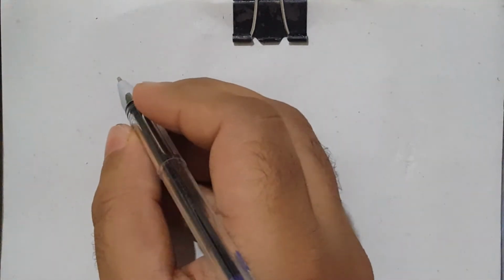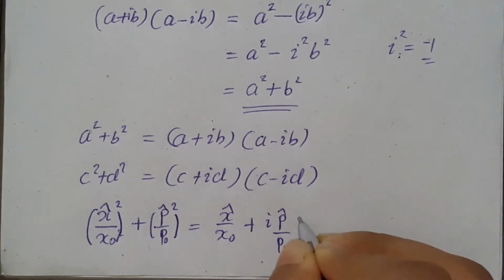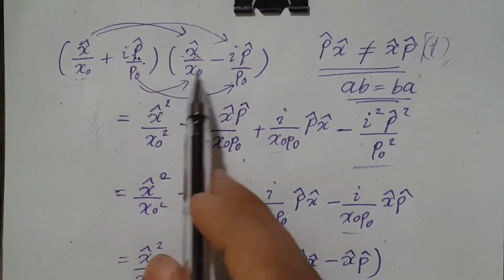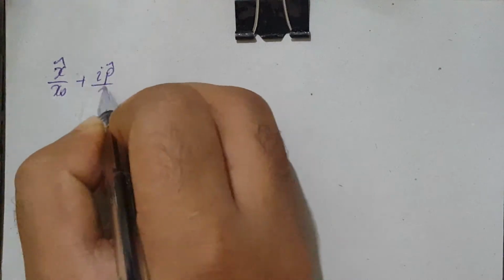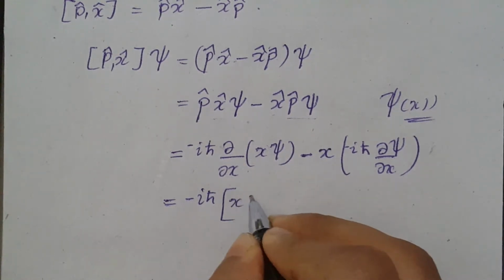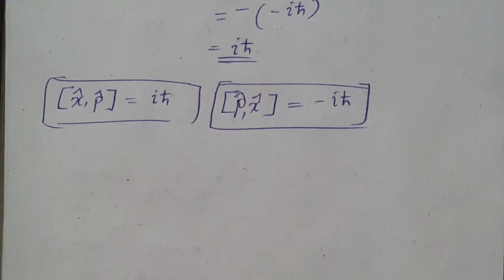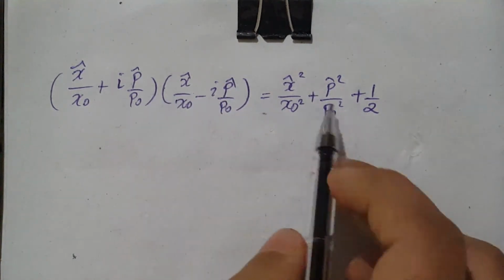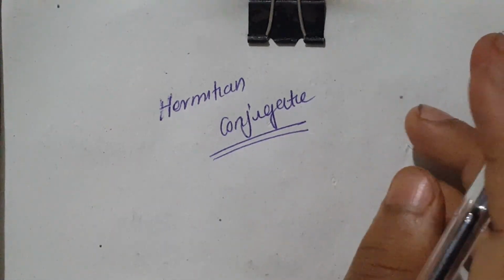Harmonic Oscillator Operator method - part 2, introducing operator a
In the previous video we had written hamiltonian in a different way. In this video we are going to make some changes again in how hamiltonian is written. We will also intrduce operator a and a-dagger in this video. But they will be discussed in detail only in upcoming videos.